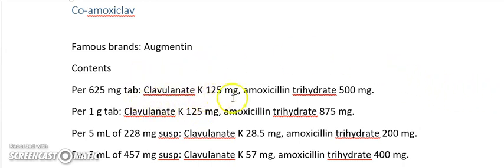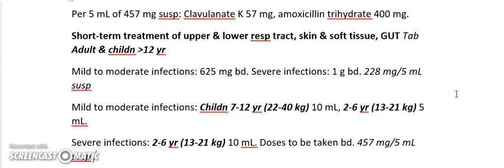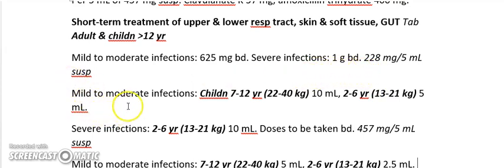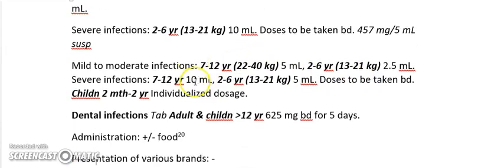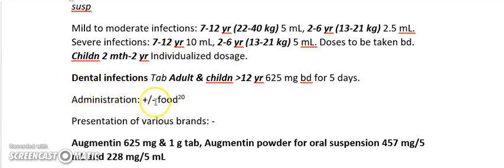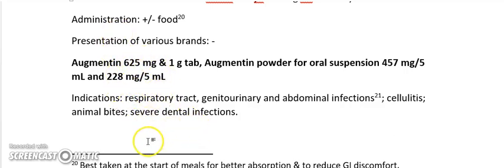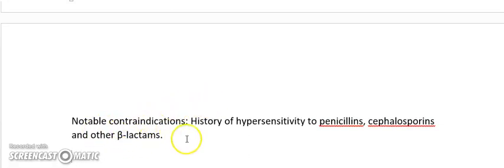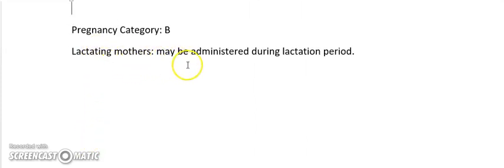Co amoxiclav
Basic prescribing info on:

Co amoxiclav :  Augmentin, Clamentin, etc